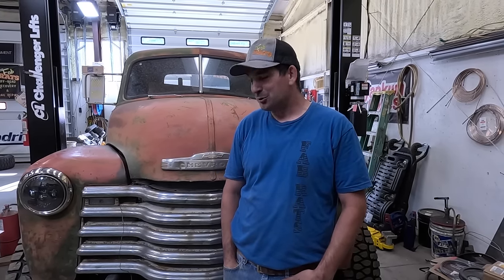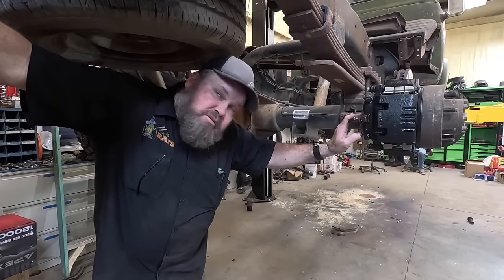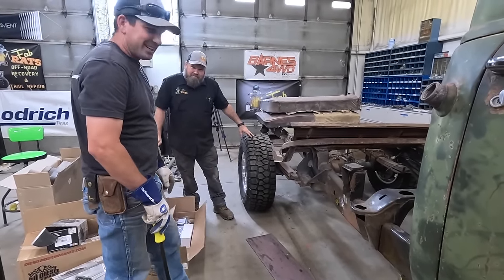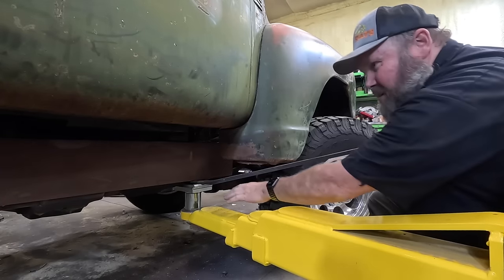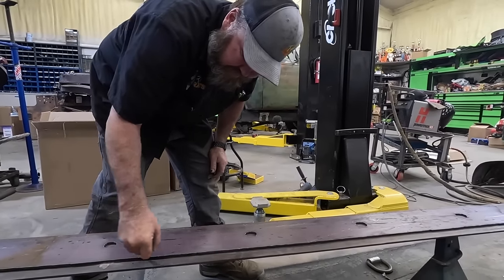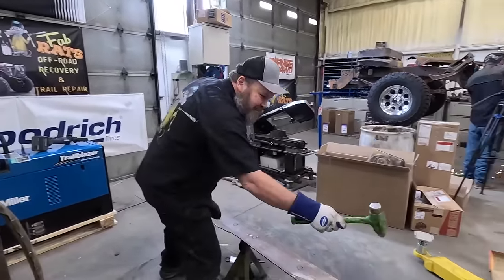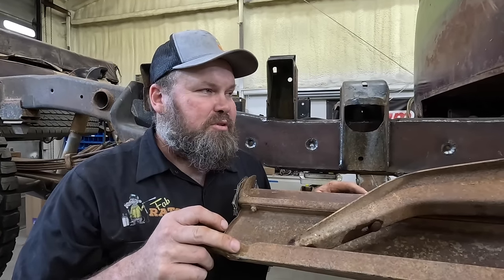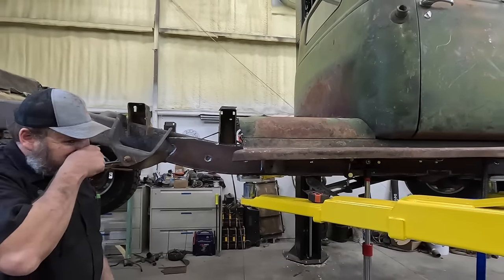He’s GONE! Now What Should We Do With The Off Road Roll-Back!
The Off Road Rollback is coming right along, but if we don't get this fixed stuff is definitely going to break on recoveries.  Check it out!

Shipping Address:
Fab Rats